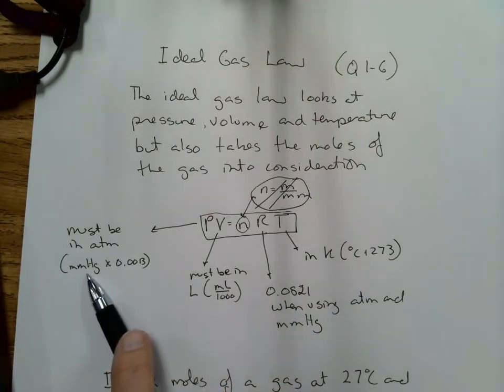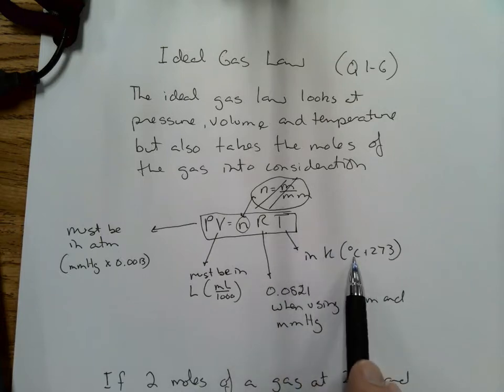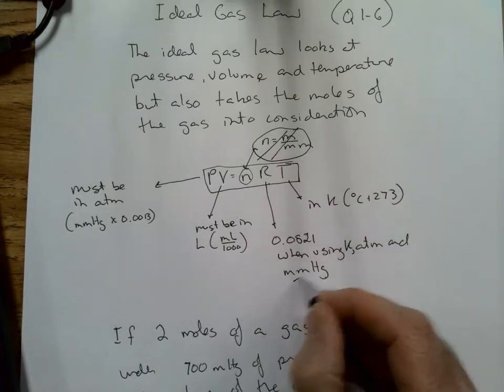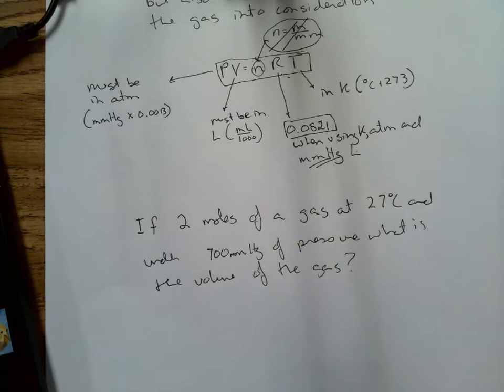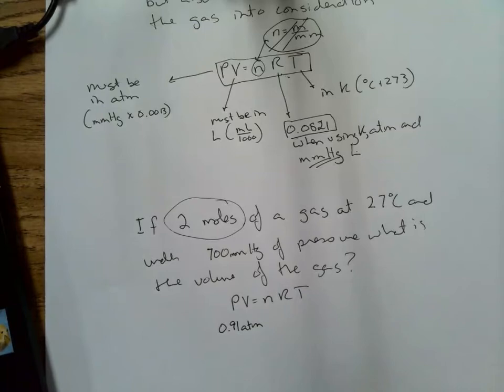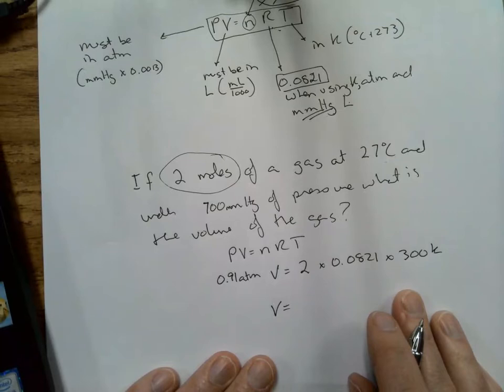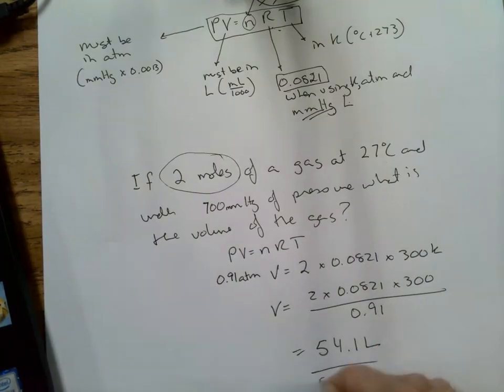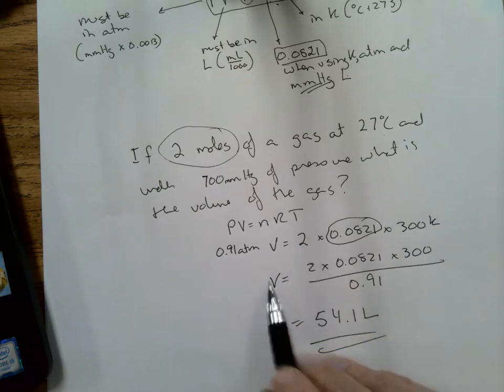Apr8 Ideal Gas Law